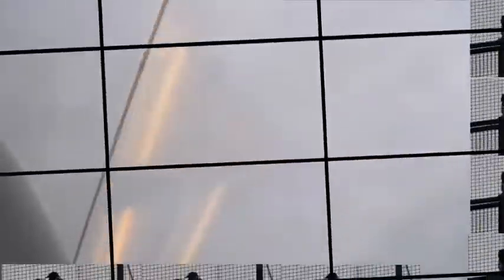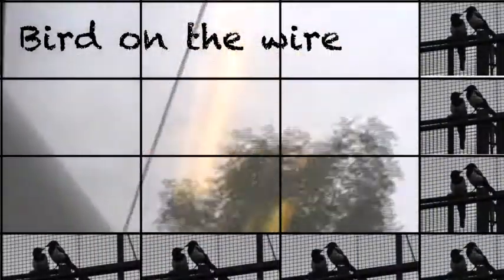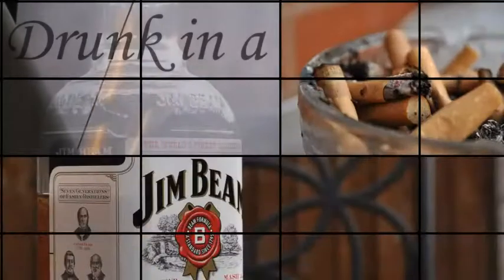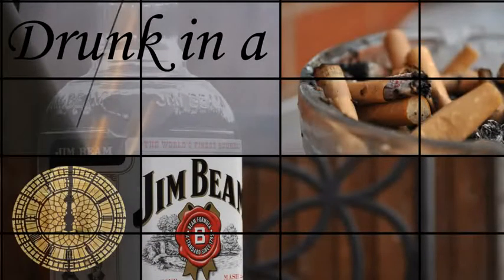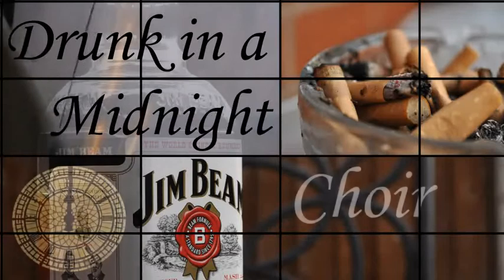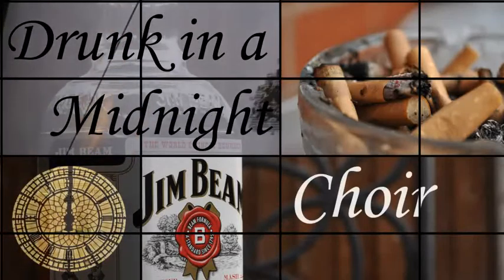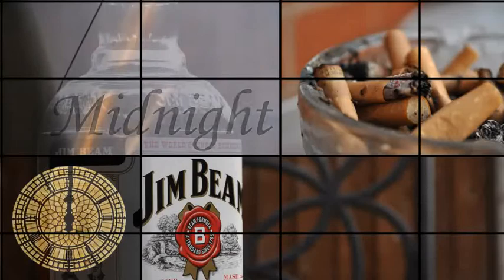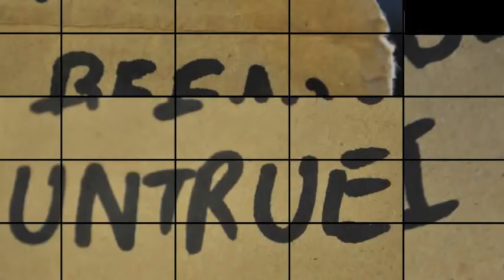Fd Graphics Student video for 'Bird on the wire'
Graphics and Digital Media Foundation degree student Adam Winkler's video to accompany the soundtrack of Leonard Cohen's song Bird on the wire.